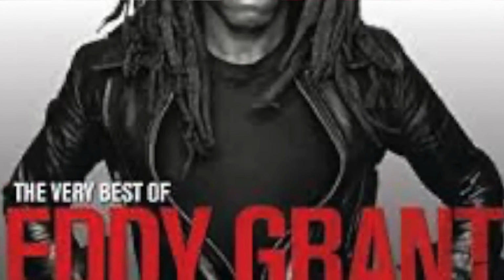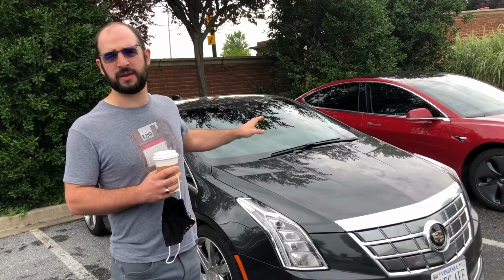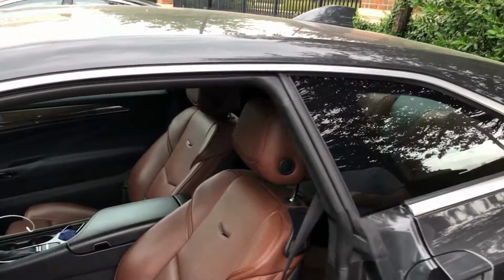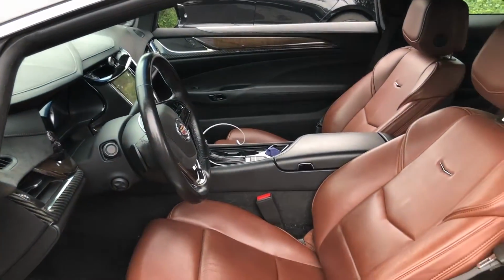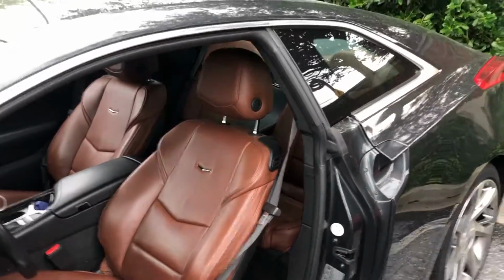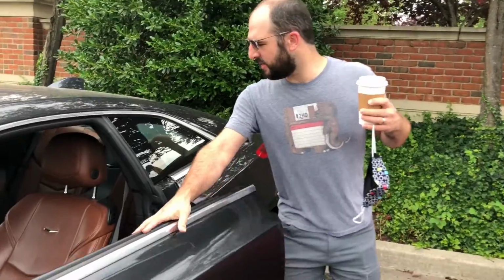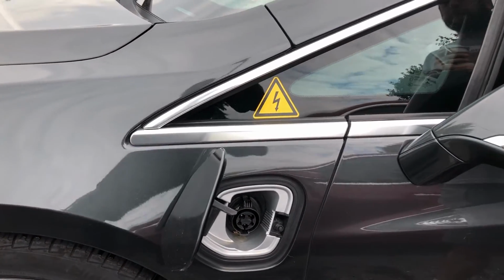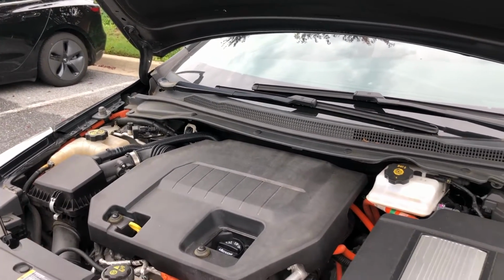"The 2014 Chevy ELR" Please waste your time: S14-EP7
They only made 2,200 of these.